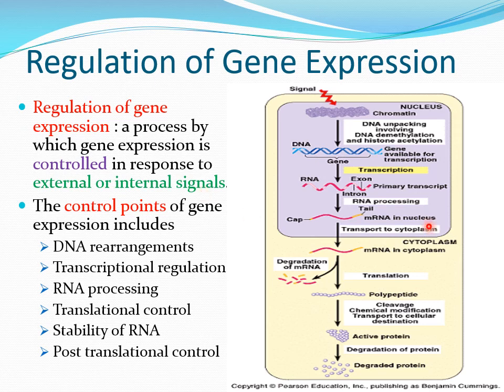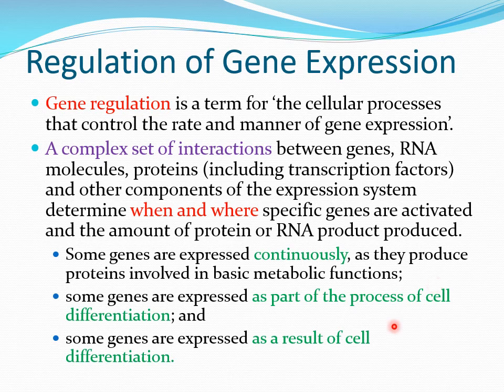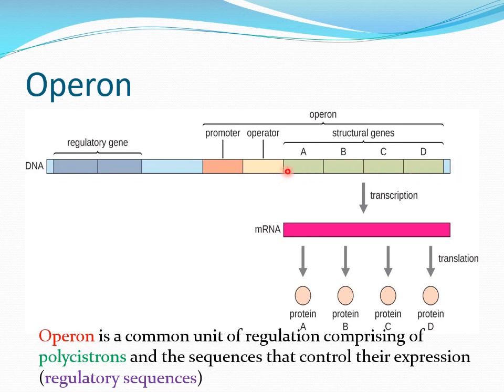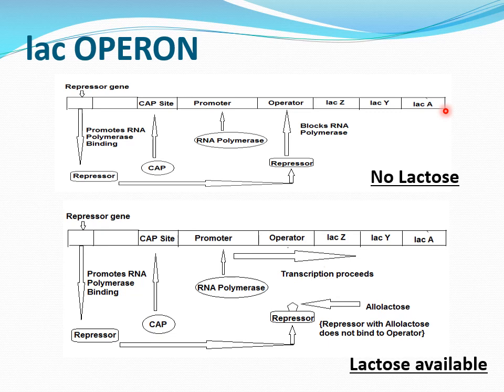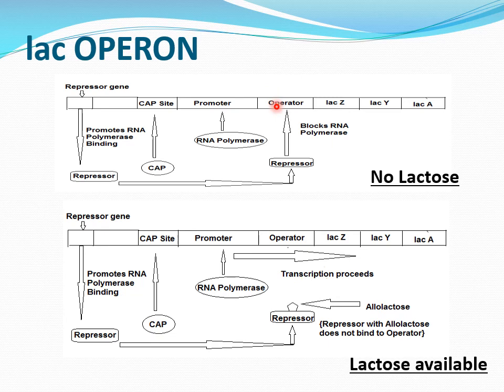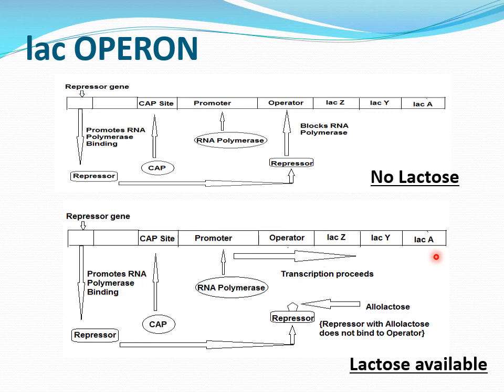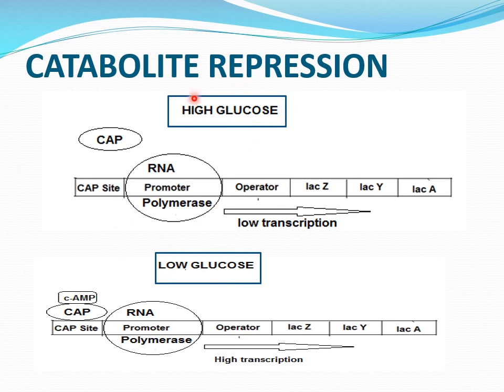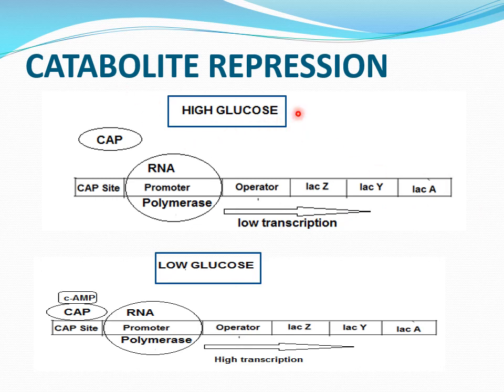Regulation of Gene Expression in Prokaryotes Lac Operon by Dr Vibha Khanna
Regulation of Gene expression is quite different in prokaryotic and eukaryotic cells. in prokaryotes operons may be of inducible or repressible types. this video deals with an example of the 'inducible operon' that can be regulated positively as well as negatively, depending upon the availability of the type of sugar in its environment.